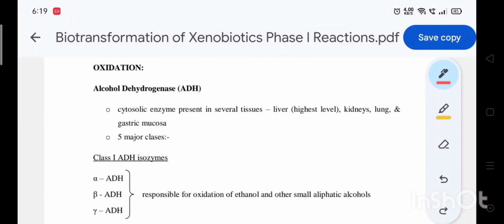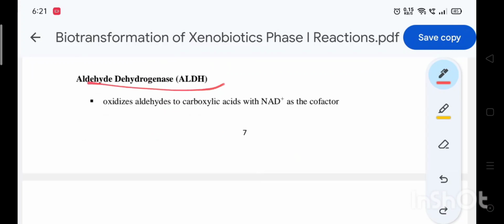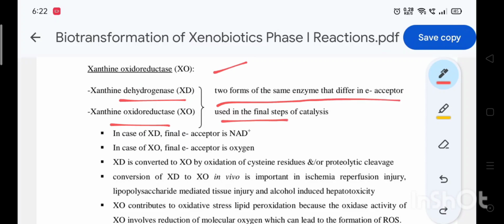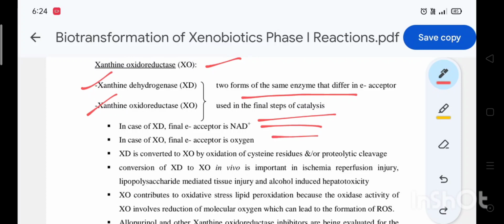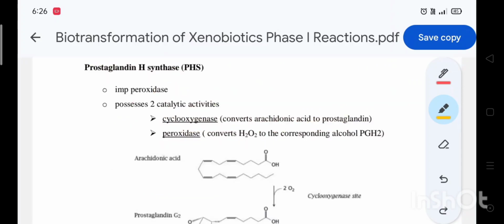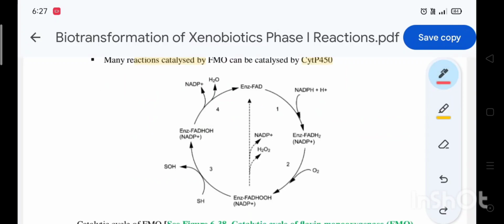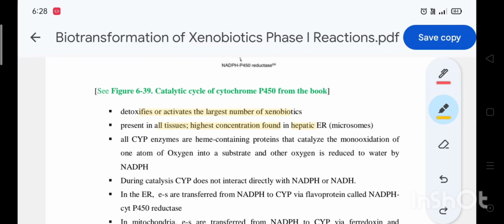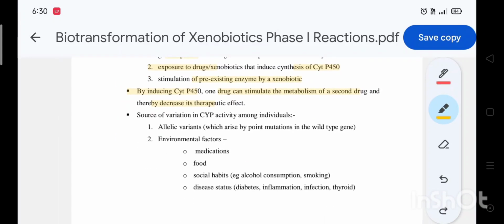Phase 1 reaction (Oxidation) of biotransformation of xenobiotics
This is the Part 3 of biotransformation of xenobiotics ( Phase 1 reaction which includes hydrolysis, reduction and oxidation )